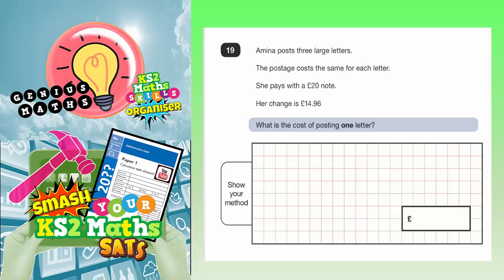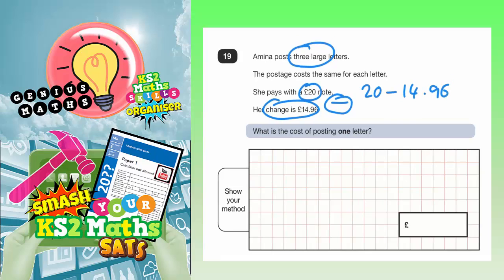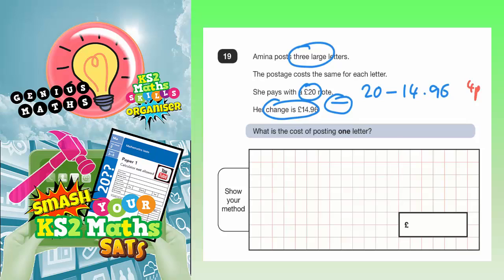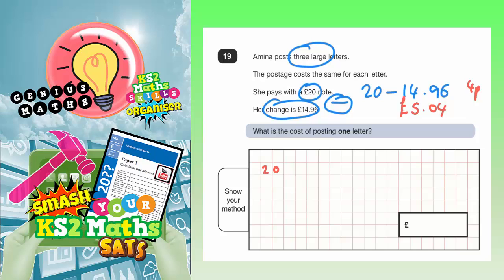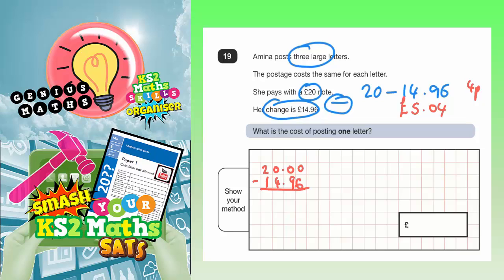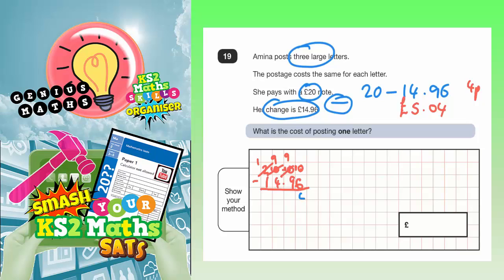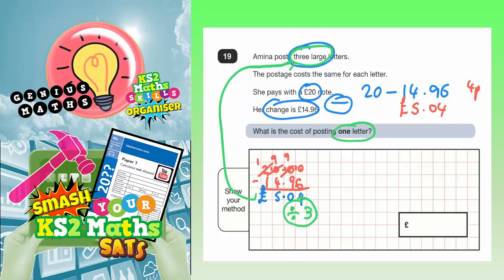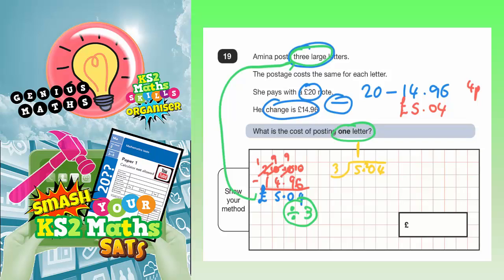2017 SATS Paper 2 Reasoning Q19